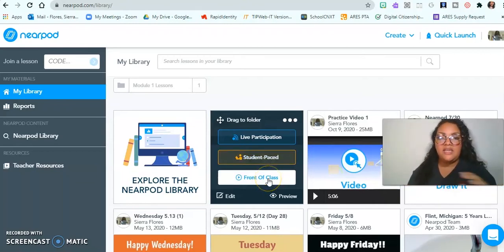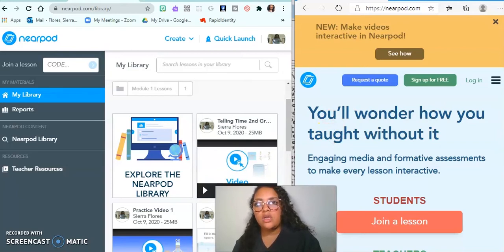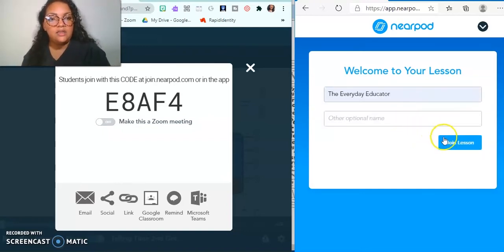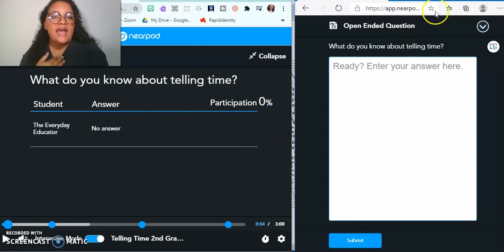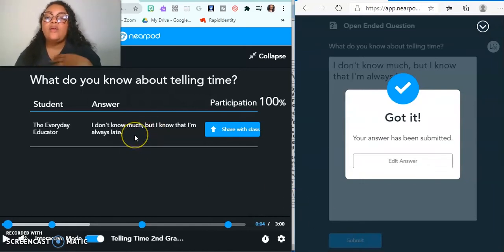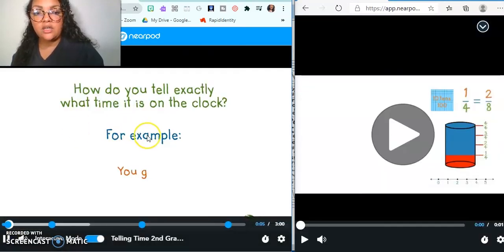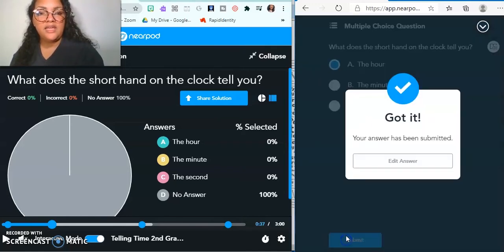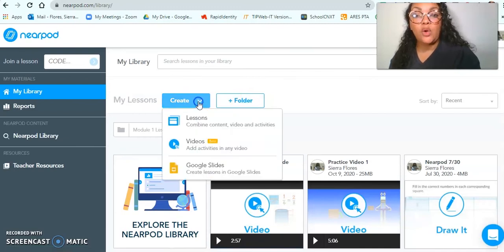NEARPOD'S NEWEST FEATURE: Embed Activities within Videos to ENHANCE your LESSONS and PRESENTATIONS!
Back with another Nearpod Tutorial! This time, I teach you all about Nearpod's Activity Videos!